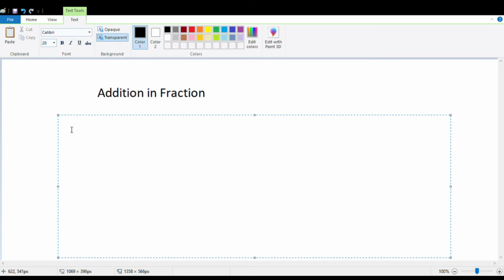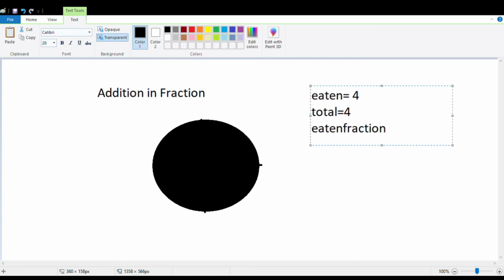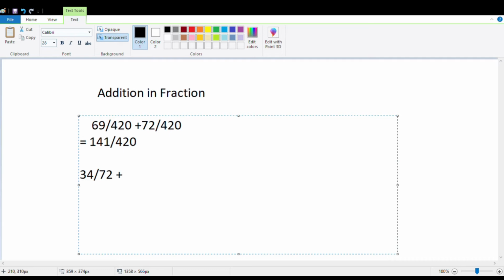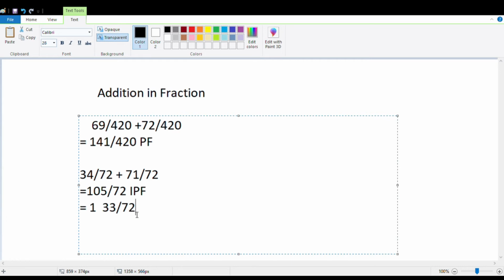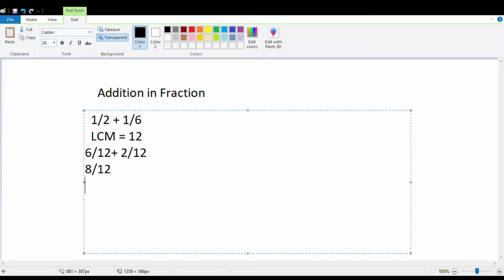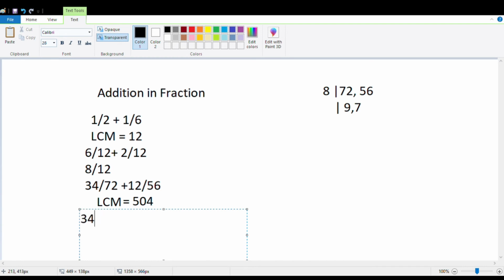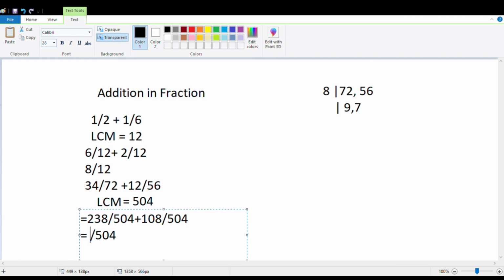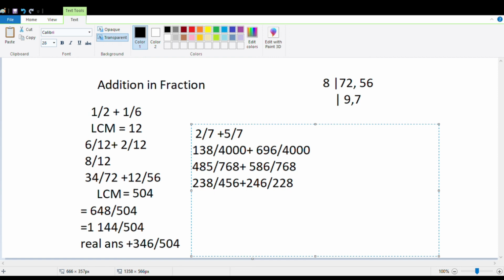All about Fraction part 2 (Addition in Fractions)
the outro is by TheFireRiders from panzoid